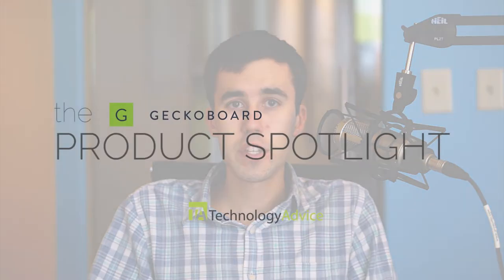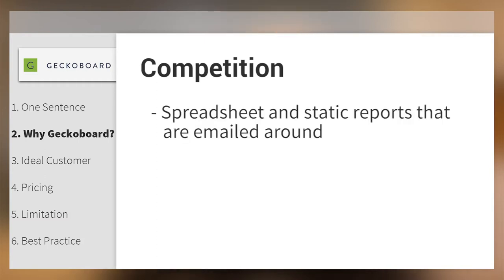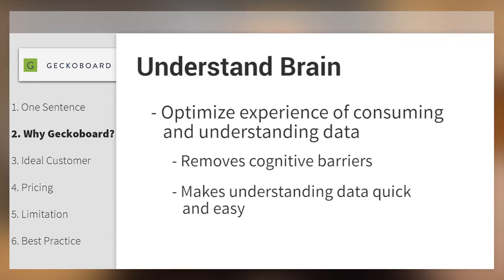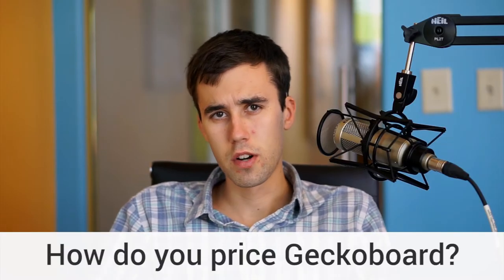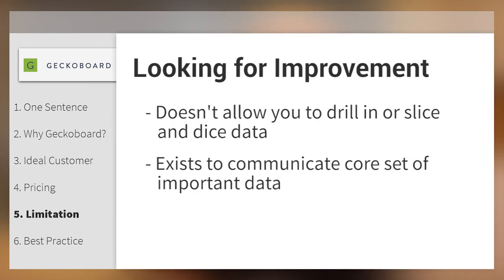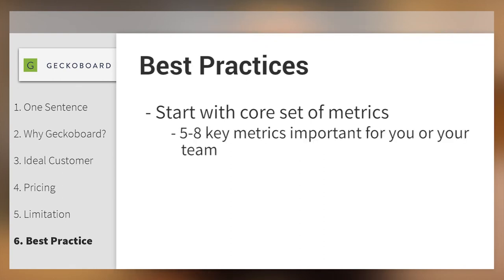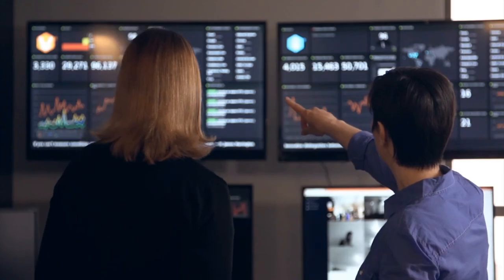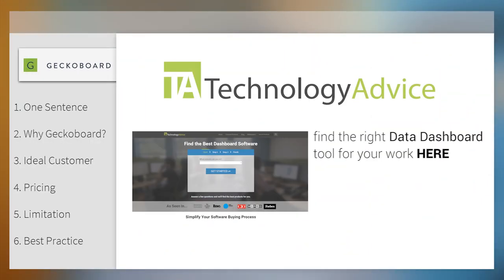Geckoboard Data Dashboard: Product Spotlight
For a personalized data dashboard software recommendation, In this episode of our Product Spotlight series, we sit down with Geckoboard, a data federation platform that pulls from disparate sources to create dashboards for monitoring of KPIs. To find out more about Geckoboard and other data dashboard software

Geckoboard is a business intelligence tool that specializes in creating dashboards that pull data from disparate sources for at-a-glance monitoring of your most important metrics and key performance indicators. Geckoboard provides instant, real-time monitoring of your most important data and helps foster an open-minded data culture that allows for easy, informed decision-making and increased team motivation. Geckoboard’s most successful customers display the dashboard on a large monitor or television in the center of the workspace, helping keep teams informed of the organization’s overall performance and focus on areas that most need improvement.